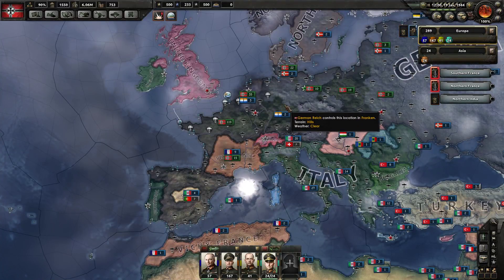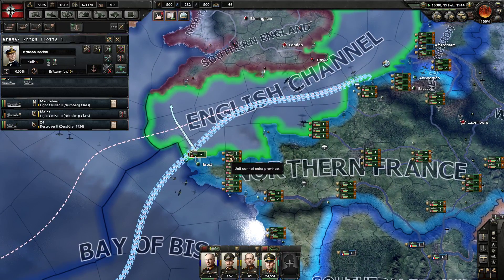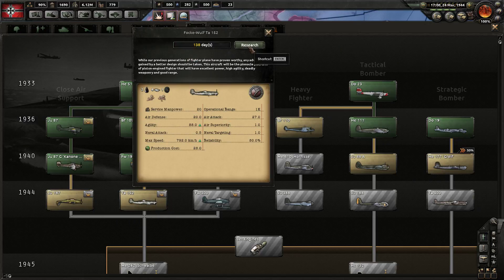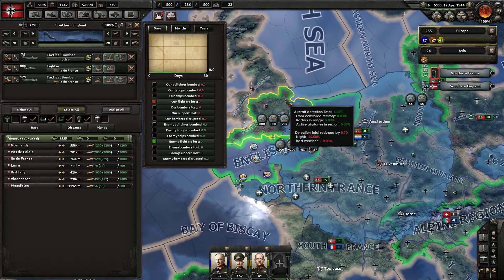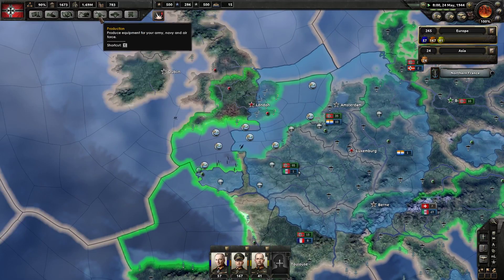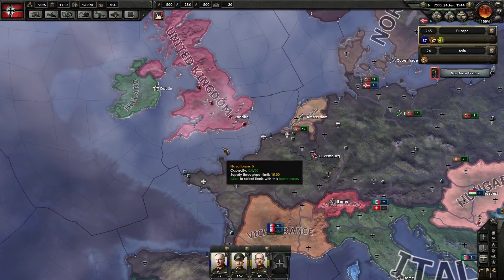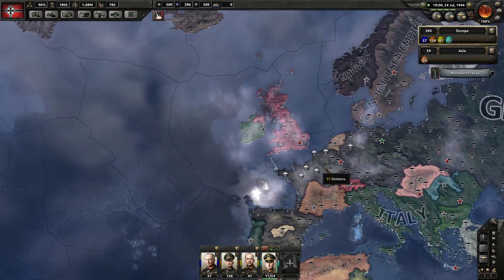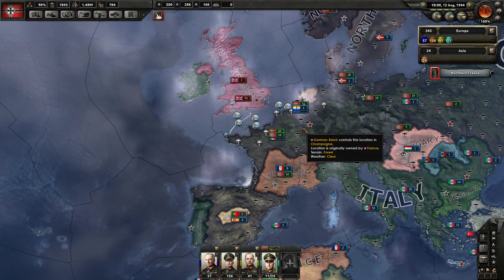Let's Play Hearts of Iron IV | Germany 13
Let's play some Hearts of Iron IV as Germany (the German Reich) in an effort to win the Second World War! Can we do it? Let's find out!